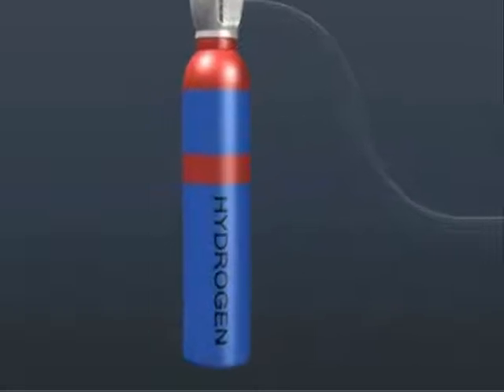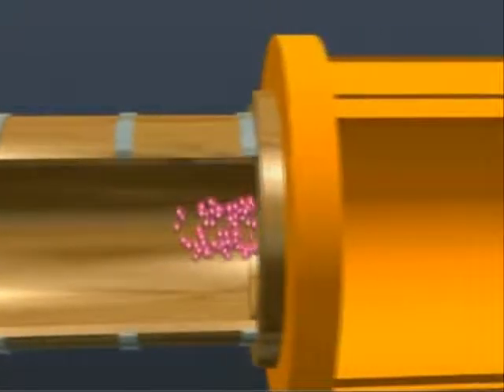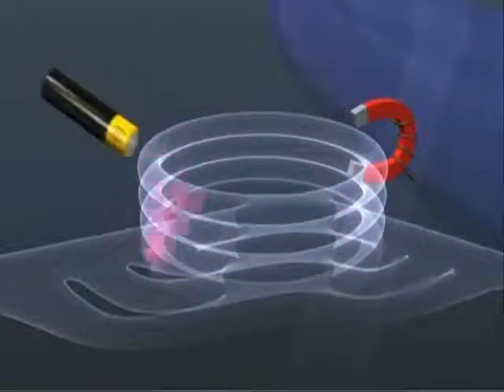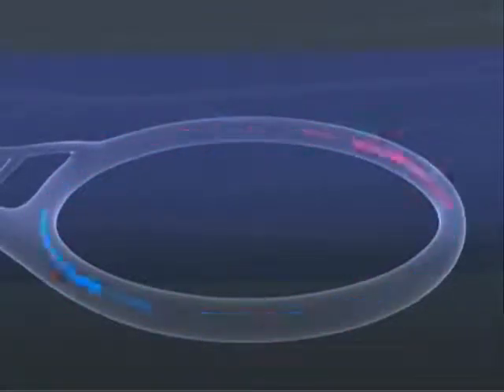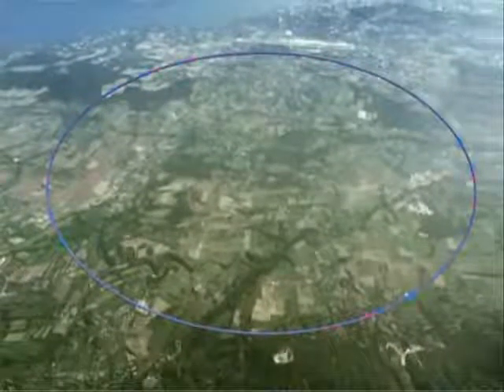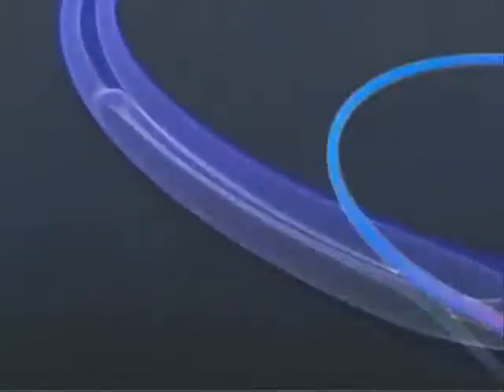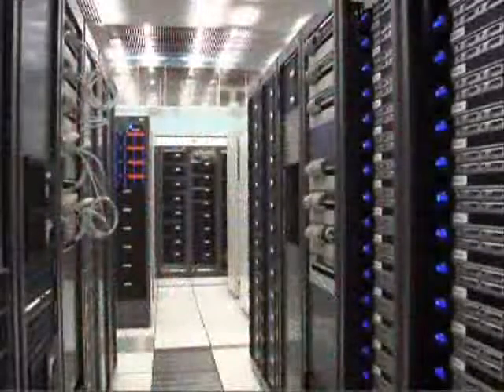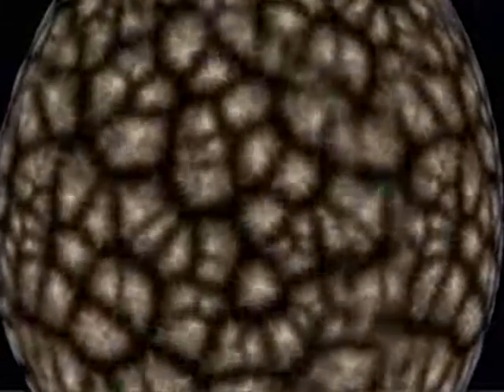Large Hadron Collider- Hydrogen to Big Bang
Follow the hydrogen particles through the largest machine on earth from Bottle to Bang in this animation of how they beam the particles into a massive collision. To learn more about the CERN Large Hadron Collider, and the new discoveries they find, visit us